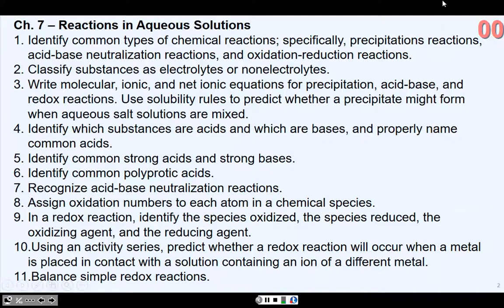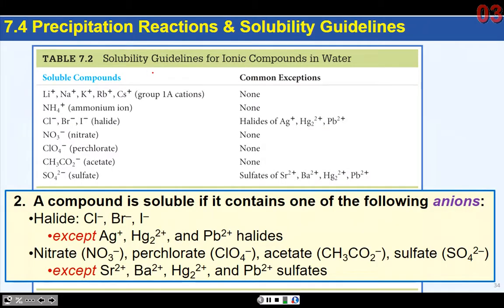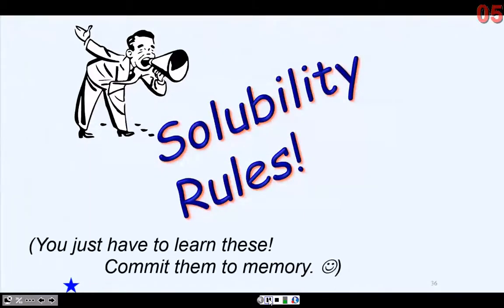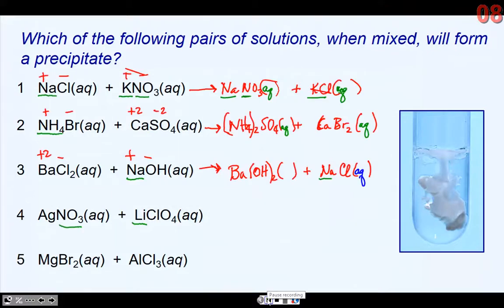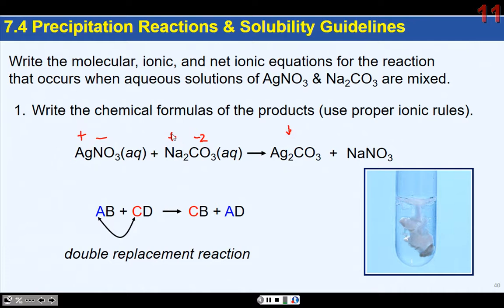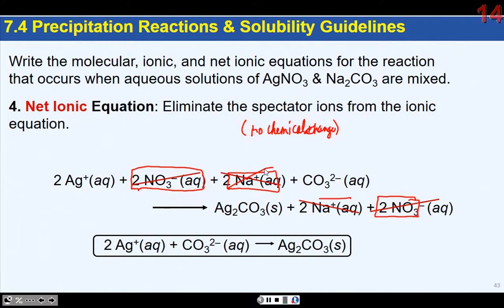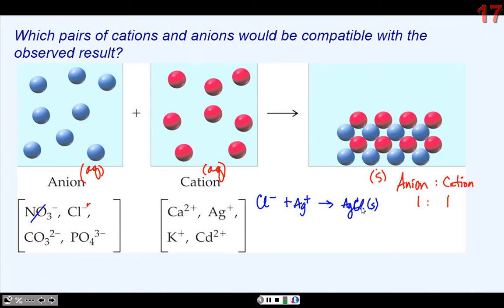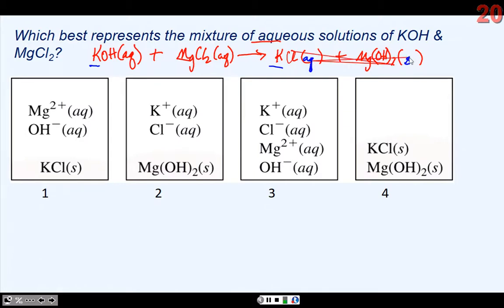7.4 Precipitation Reactions & Solubility Guidelines